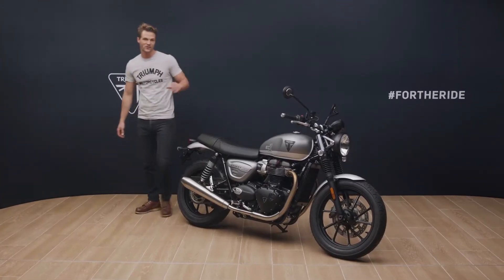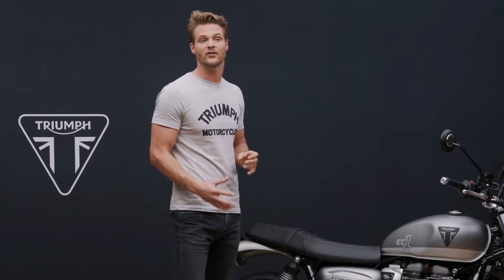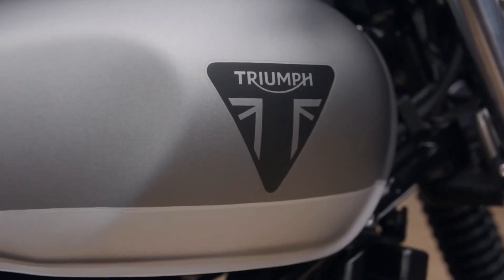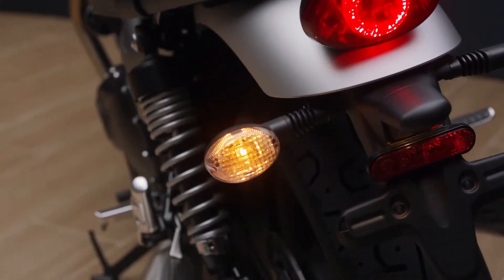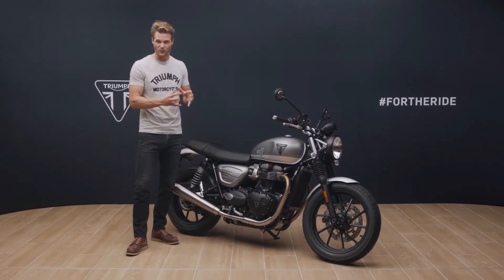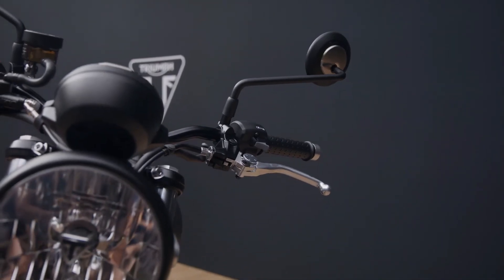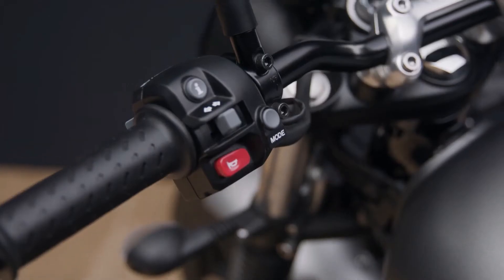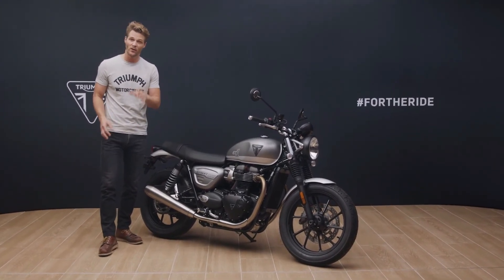Triumph Street Twin EC1 Edition Features | Speed Up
Hi,
This is "Speed Up"

Introducing the new urban-inspired Street Twin EC1 Special Edition.

Celebrating East London’s vibrant motorcycle culture and featuring a unique EC1 paint scheme and graphics. Exclusively available for one year only.

Here's everything you need to know about the new Street Twin EC1 Special Edition.